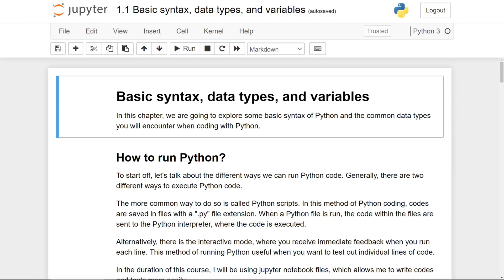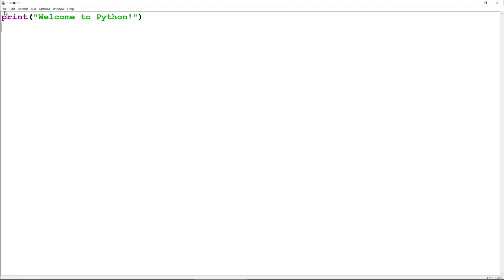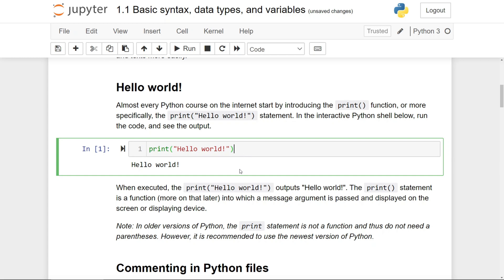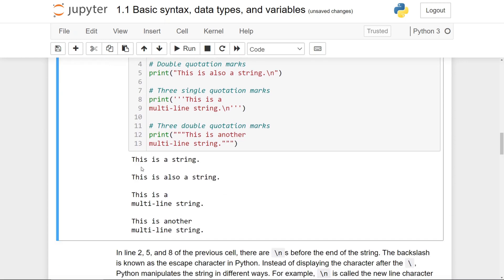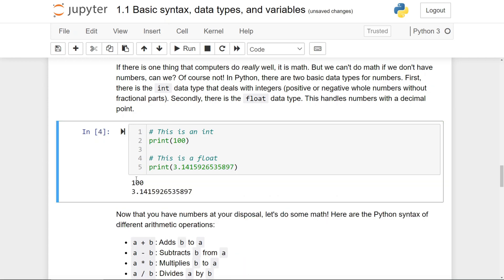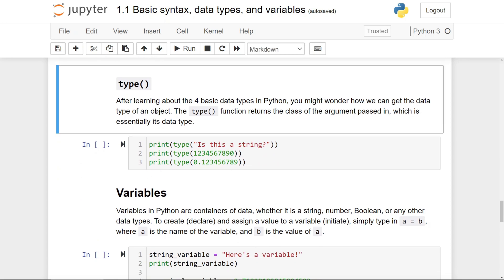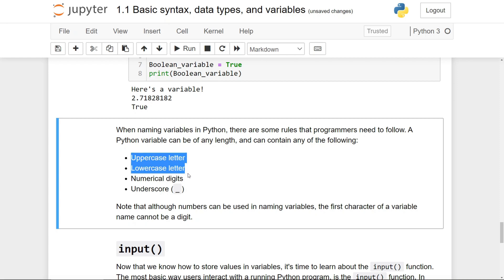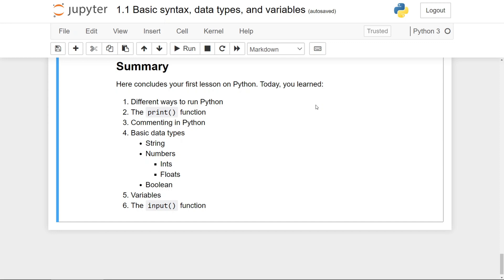Python Basic Syntax, Variables and Data Types - Python Fundamentals 1.1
In this video, we are going to take a look at the basics of the Python programming language, focusing on the basic syntax, primitive data types, and variables.

⭐ Timeline ⭐
⌚ 0:00 Introduction
⌚ 0:30 How to run Python?
⌚ 2:07 Hello World! - print() function
⌚ 2:54 Commenting in Python
⌚ 3:24 Date Types
⌚ 3:40 Strings
⌚ 4:58 Numbers (ints & floats) and Math
⌚ 6:19 Booleans
⌚ 6:48 Getting data type - type() function
⌚ 7:21 Variables
⌚ 8:30 Getting user input - input() function
⌚ 9:25 Summary and Conclusion